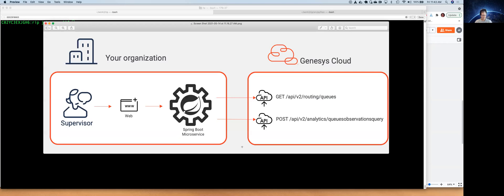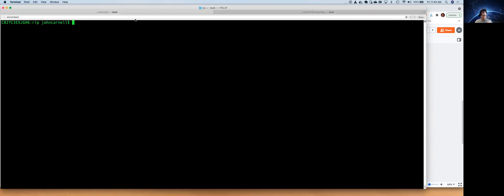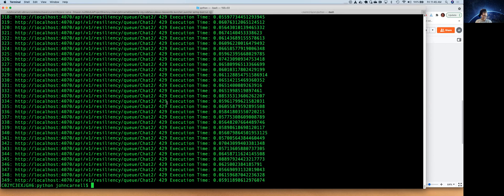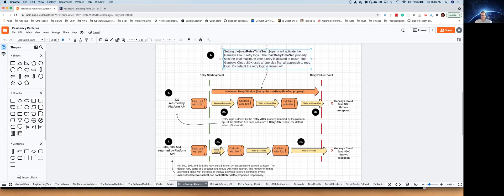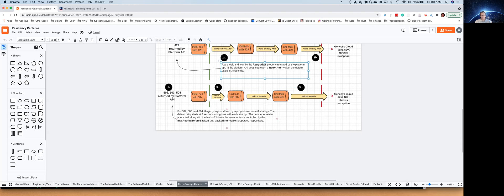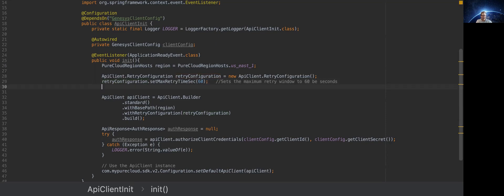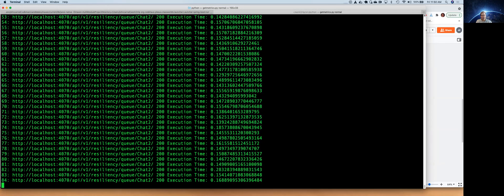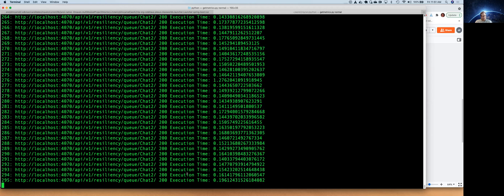DevDrop 6b: Using the Genesys Cloud Java SDK’s retry logic for rate-limits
This is a series of videos covering the topic of rate-limiting and the Genesys Cloud platform.  In this video, we cover how the Genesys Cloud Java SDK's built-in retry functionality.

On May 27th, 2021 I will be presenting a 45 minute to 1-hour presentation on resiliency integration patterns.  If you are interested in signing up for this DevCast please